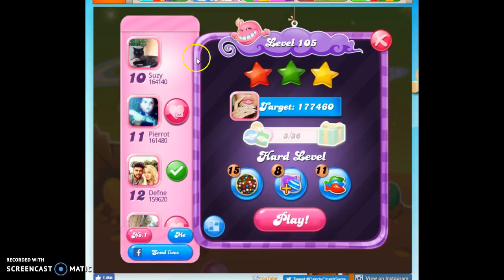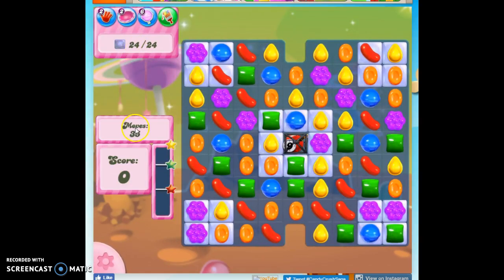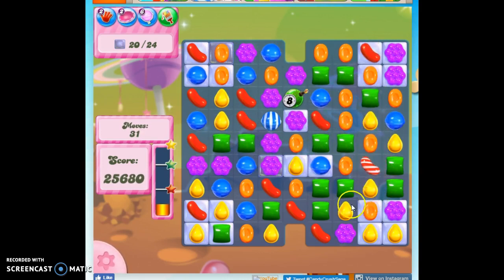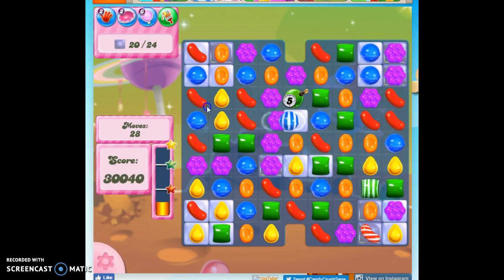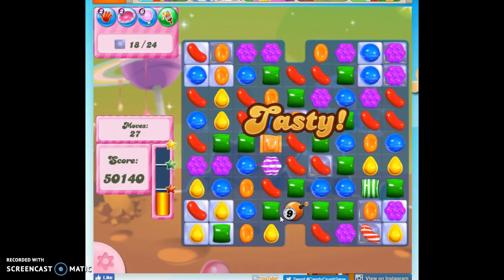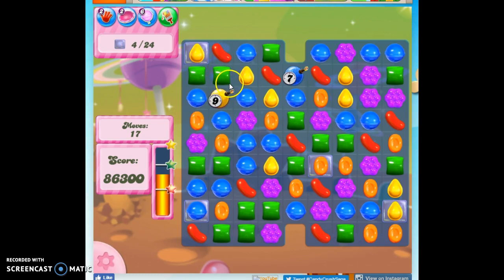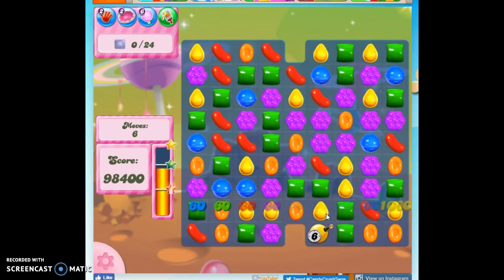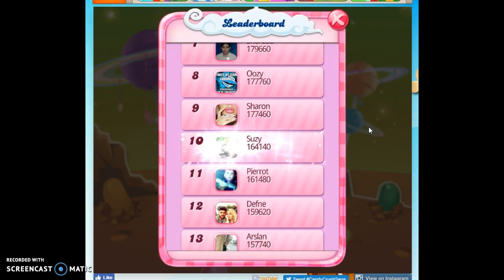Candy Crush Level 105 Audio Talkthrough, 2 Stars 0 Boosters